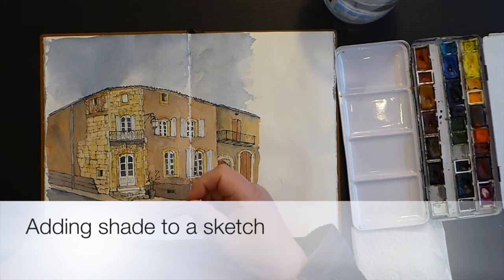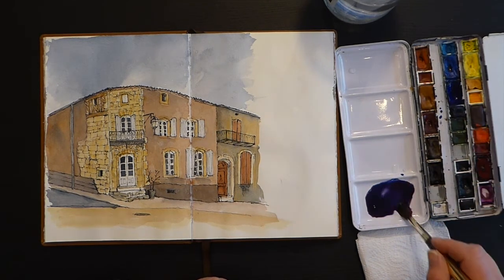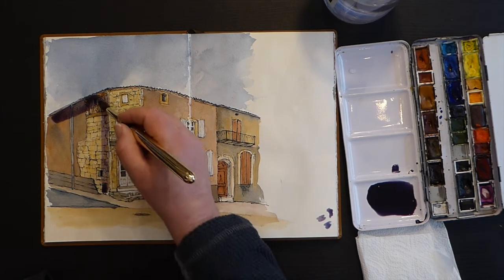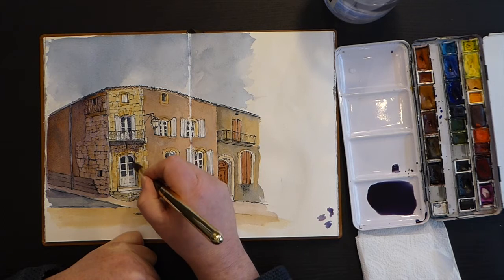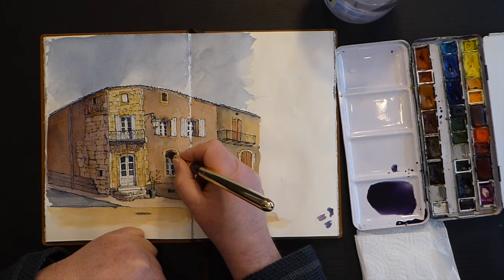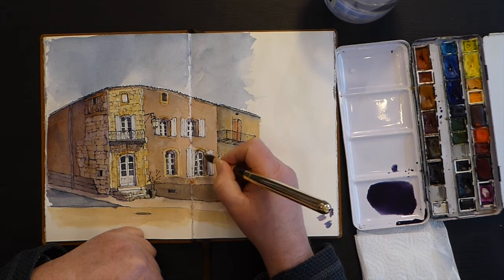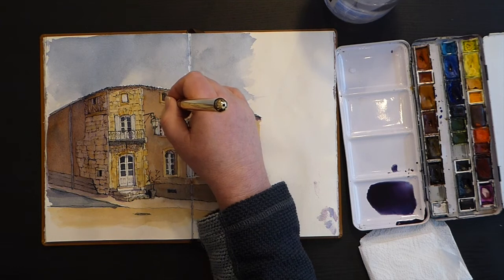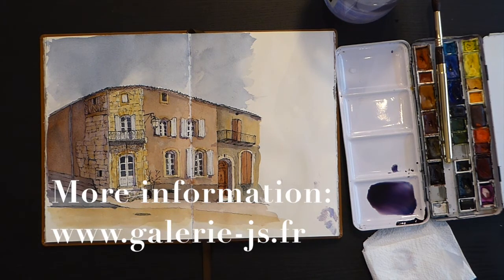Adding shade to a sketch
A short but real-time demonstration of a technique for quickly adding shade and depth to a watercolour sketch.

There are many ways of achieving the impression of depth in a painting, but this works for me, particularly when working quickly.

Materials used:
Waterproof black Staedtler pigment pen for the sketch
Winsor and Newton artists watercolours in pans (for the shade colour I used French ultramarine blue, alizarin crimson and burnt umber)
Escoda size 12 sable brush

This is typical of the kind of exercise I show during watercolour courses and painting holidays. For more information on courses and painting holidays with me in the south west of France, details can be found on the gallery